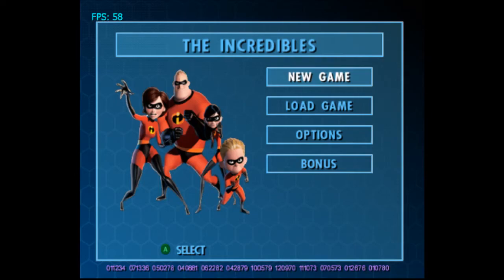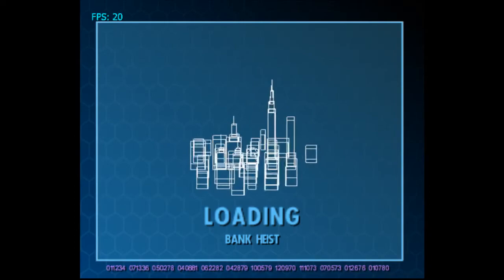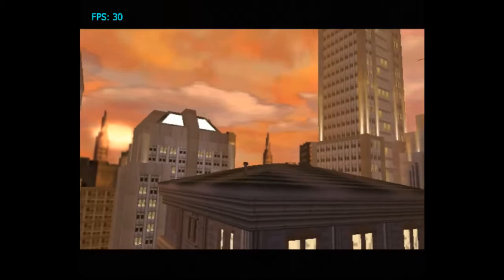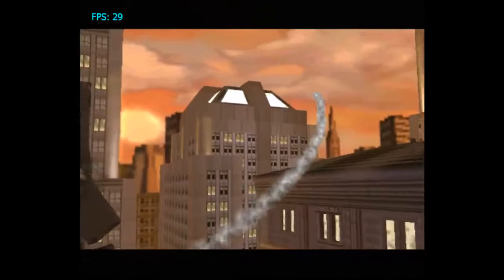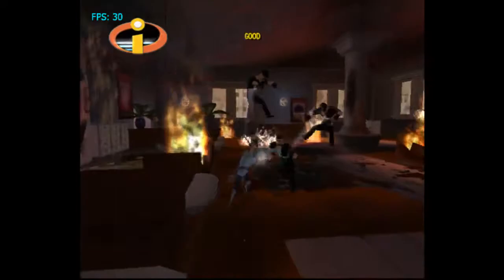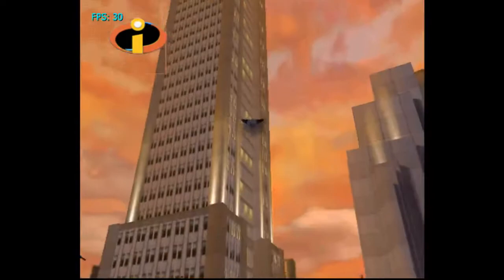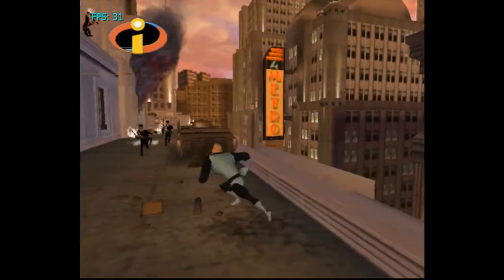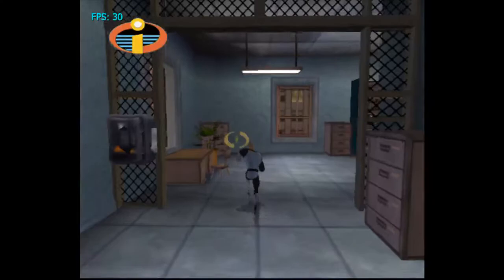Let's Play The Incredibles Part 1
This is a weird game that I really enjoy. Hopefully I can finish this series.